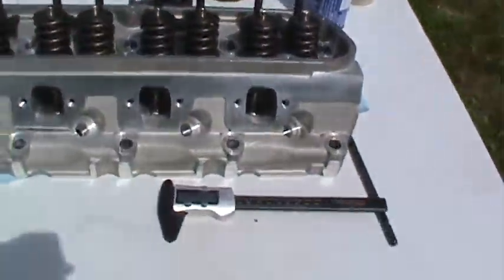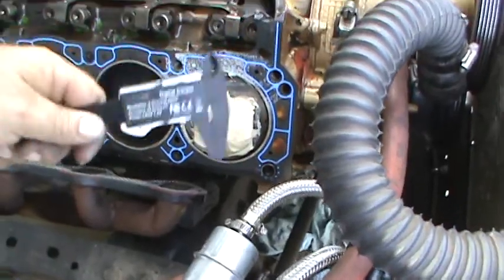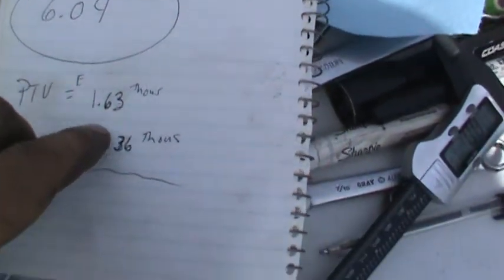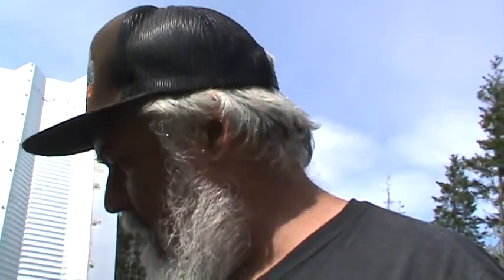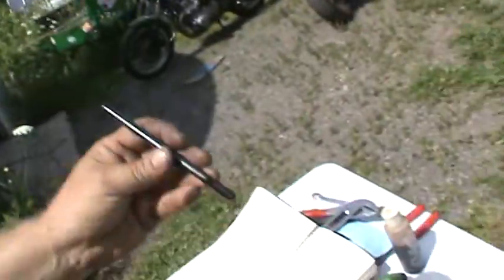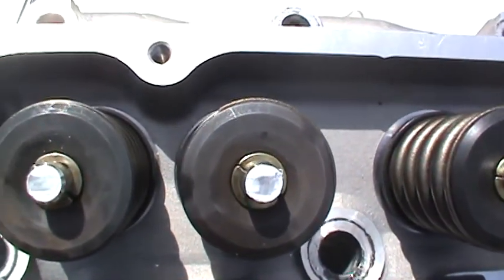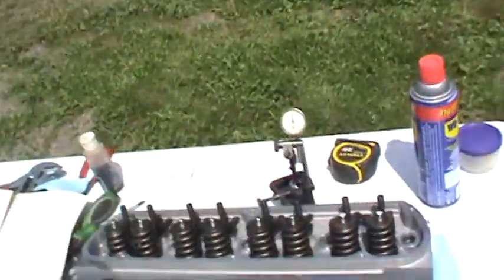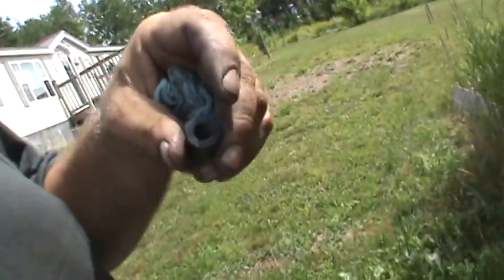Push rod length and rocker geometry. Flotek 180 sbf.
More work is done to figure out the new setup. We find out there is lots of room on the piston to valve clearance. Also setting up the pushrods needed for proper geometry.